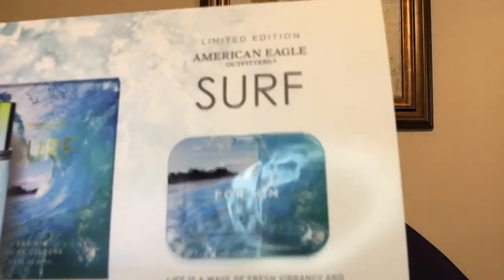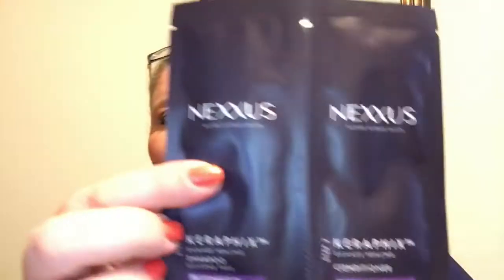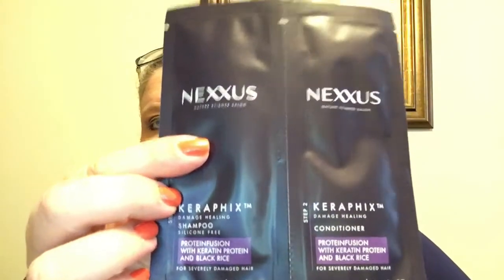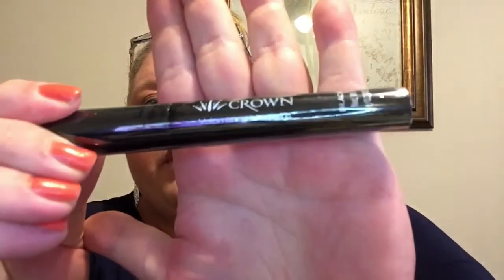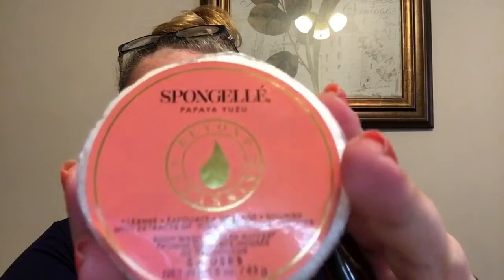⭐️NEW⭐️ Subscription// Guzel Beauty Box// September 2018- Pretty Good 😊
Guzel is a monthly beauty subscription- there are 3 different levels of their subscription.

1) Mini- $10/month
2) Monthly- $25/month
3) Quarterly- $49.95

Here are my subscriptions and a few links if you want to sign up: